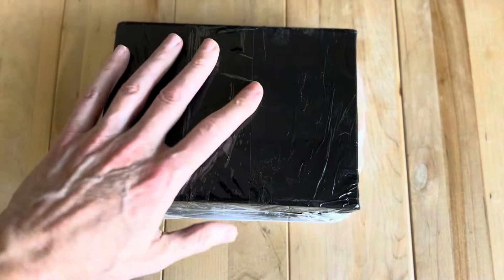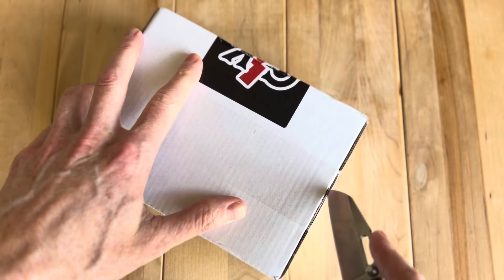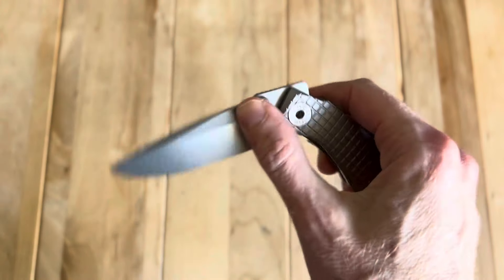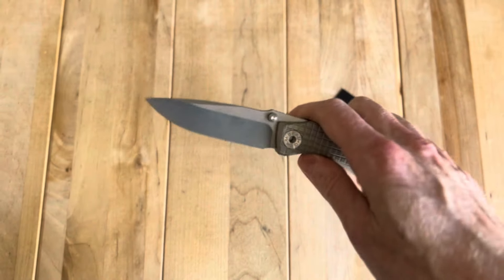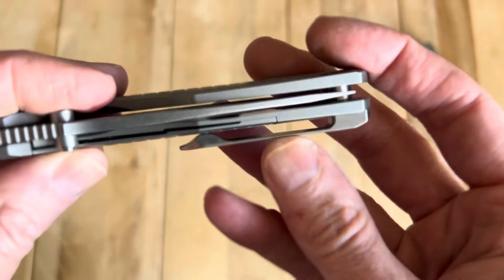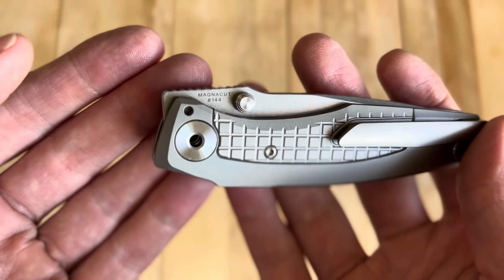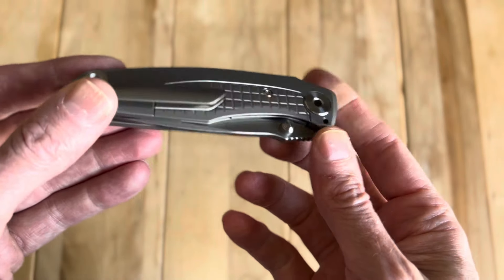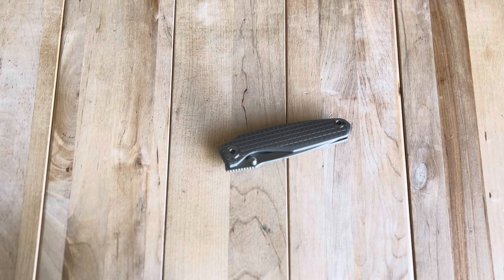Unboxing - Grambeau Knives Russ EDC Frag Pattern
Designed by Kane Granbeu of Australia, OEM Bestech in China, QC by Kane in Australia, Ti Scales, Magnacut blade.